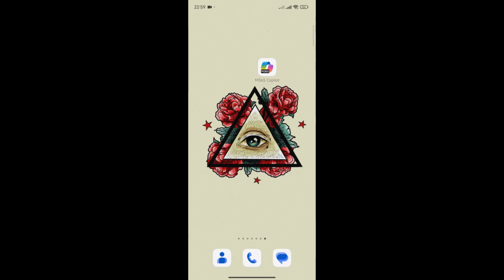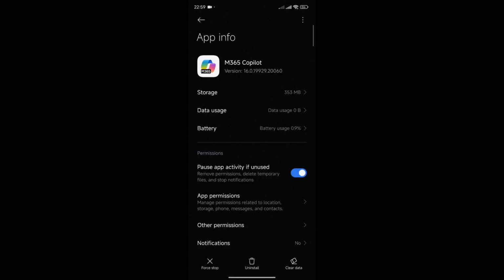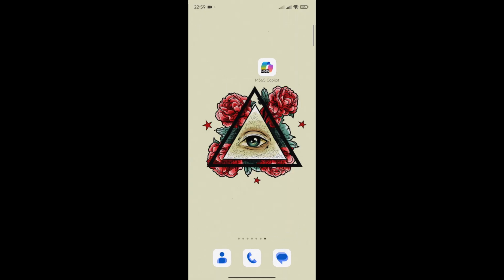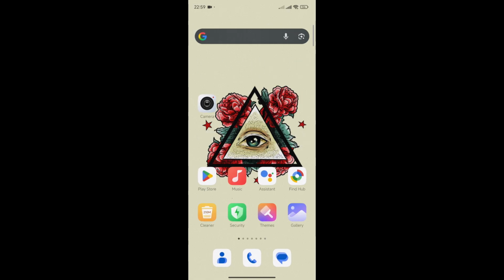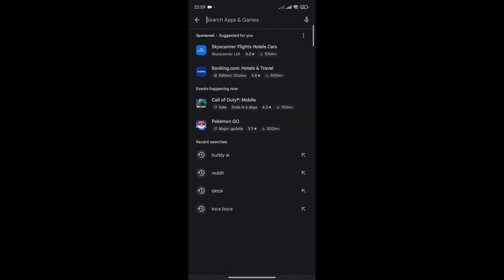How to Fix Microsoft 365 Not Working 2026?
Learn how to fix Microsoft 365 not working issues easily 🖥️🔧
This quick guide shows you simple troubleshooting steps like checking internet connection, restarting apps, signing out and in, and updating Microsoft 365.

Perfect for beginners facing loading issues, crashes, or apps not opening 📁
You’ll also learn how to clear cache and repair Office apps to get everything working smoothly again.

Follow along and fix Microsoft 365 in minutes 🚀